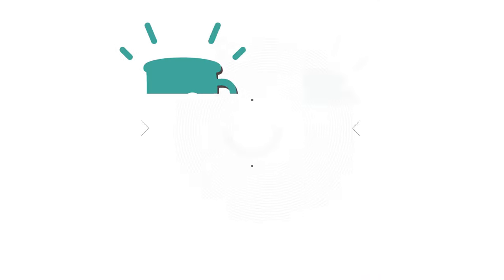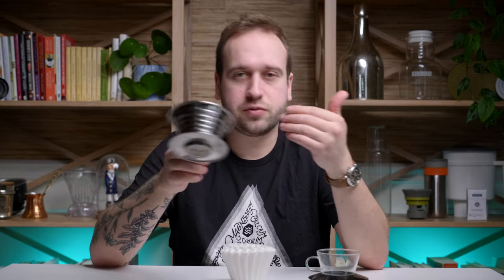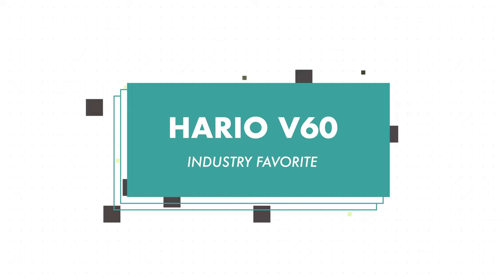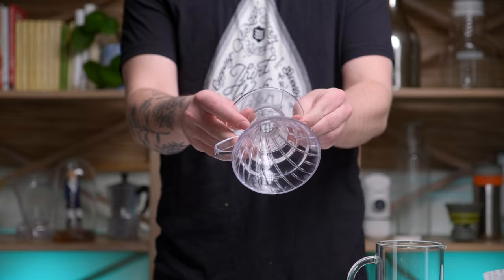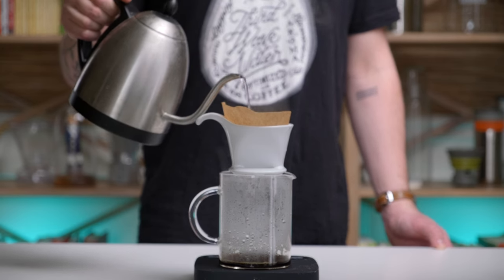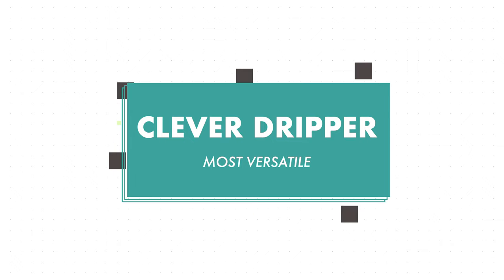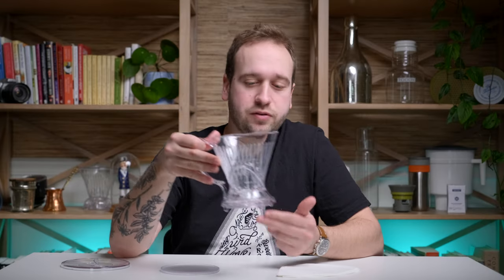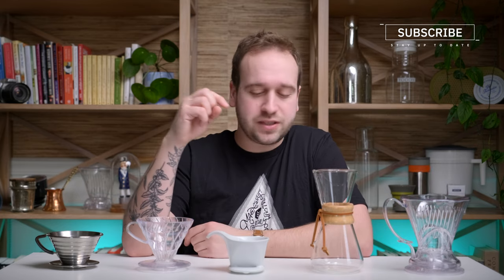The Best Pour Over Coffee Maker | Our Top 5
There's no doubt that pour over coffee makes a delicious cup of coffee, but which pour over brewer should you get? There's no single best brewer for everyone, so we walk through our top 5 pour over coffee makers available today.

Our top 5 pour over coffee makers are the Kalita Wave, Hario V60, Bee House Dripper, Chemex, and Clever Dripper. Each has their own pros and cons, so let us know what your favorite is!

Kalita Wave
Hario V60
Bee House Dripper
Clever Dripper